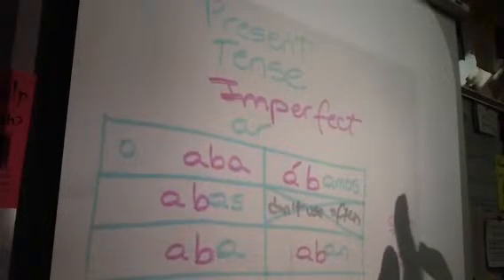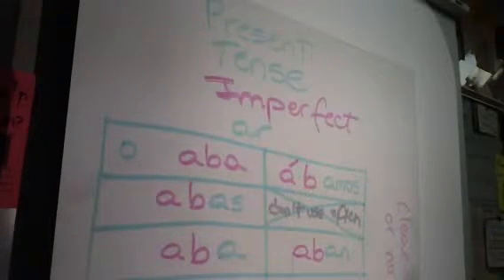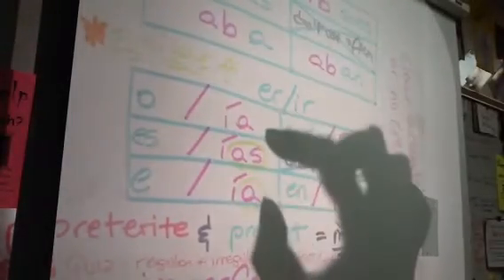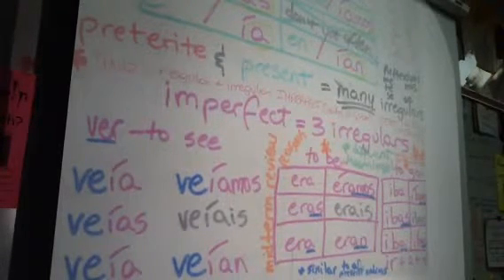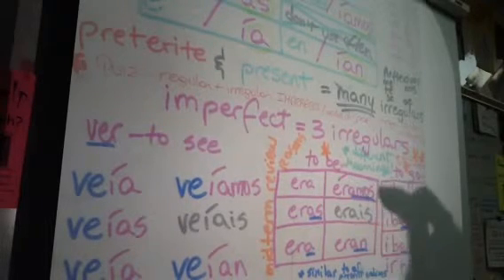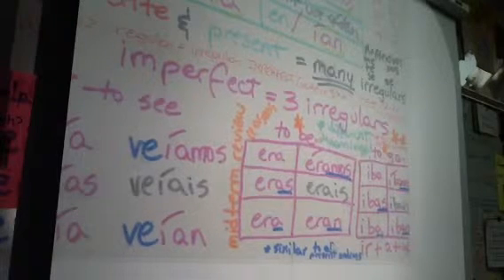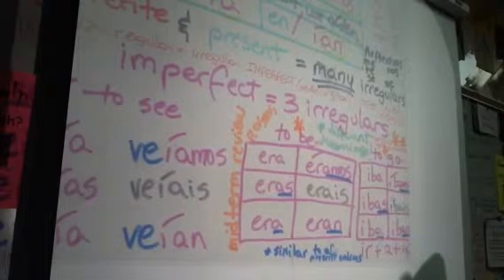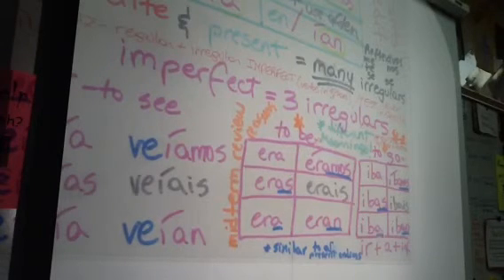Imperfect endings comparison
Review present and imperfect